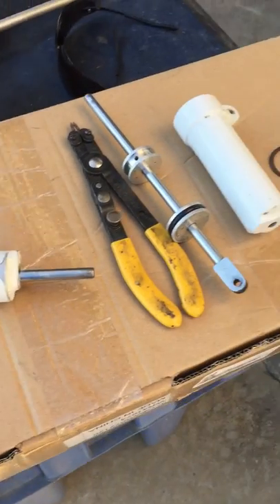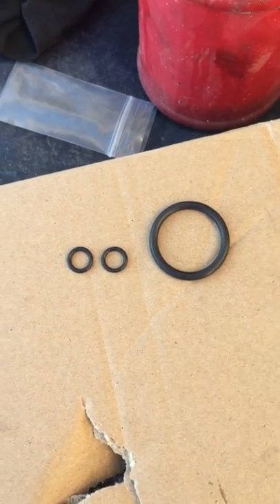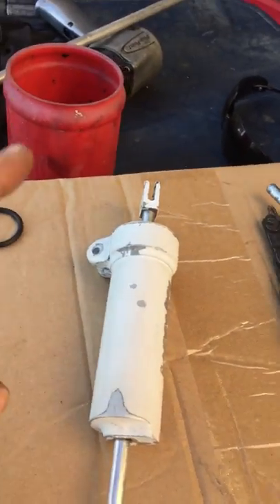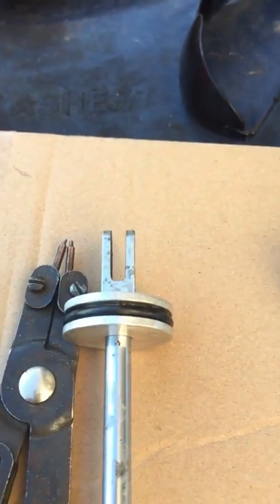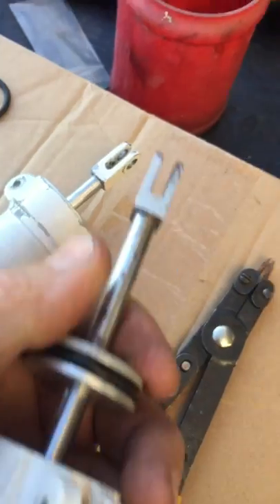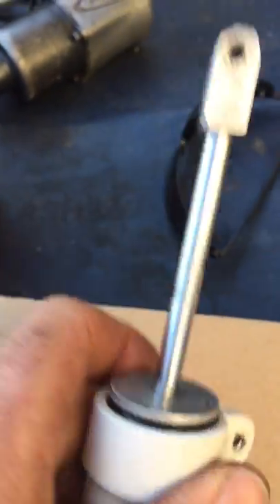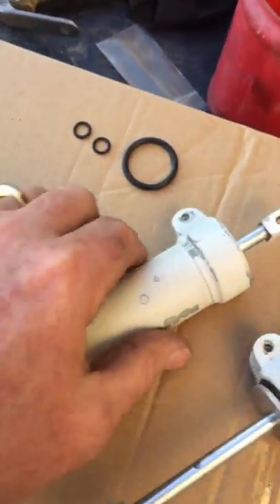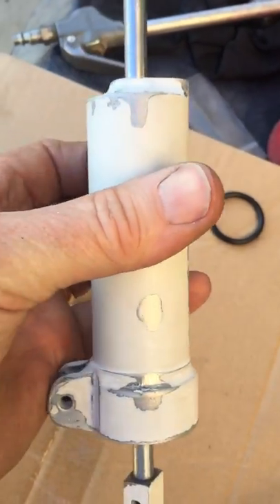Cessna shimmy damper overhaul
Just a short video of me rebuilding the shimmy damper from my Cessna 150 project.